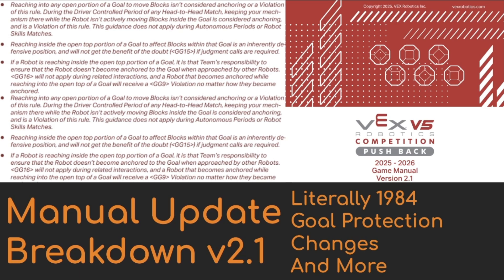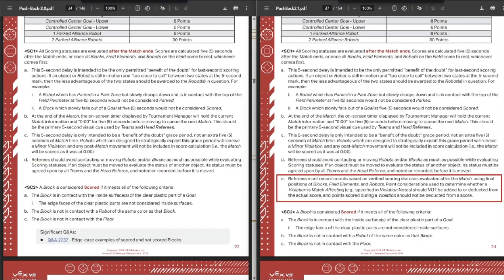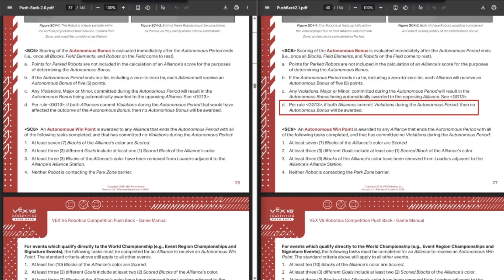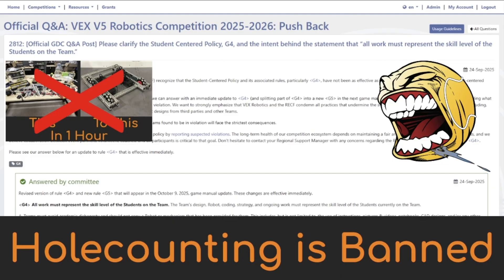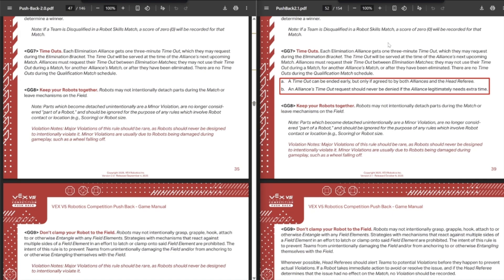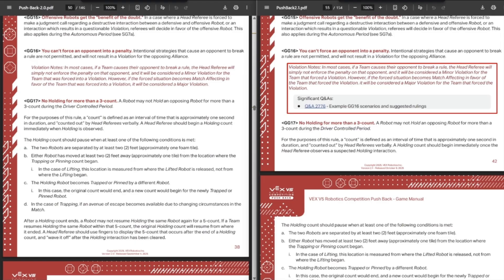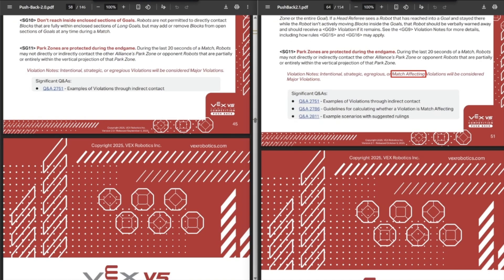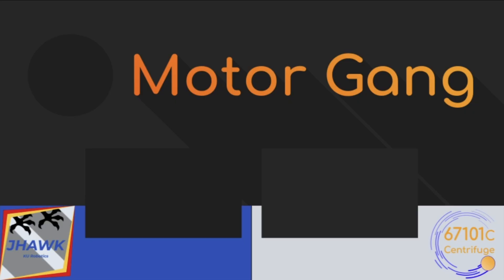Vex Push Back 2.1 Game Manual Update Breakdown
Lots of new rules that are going to shake up the way the vex game Push Back is played.